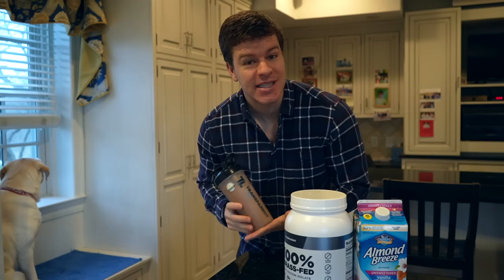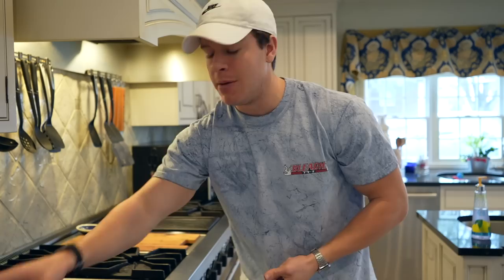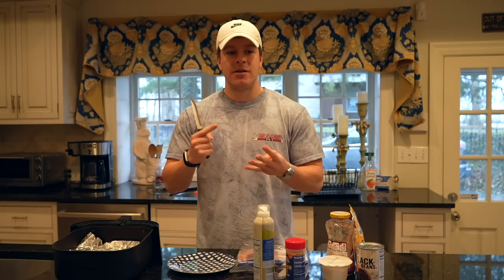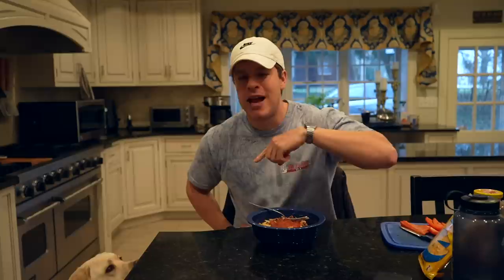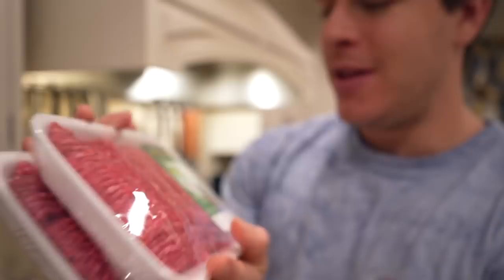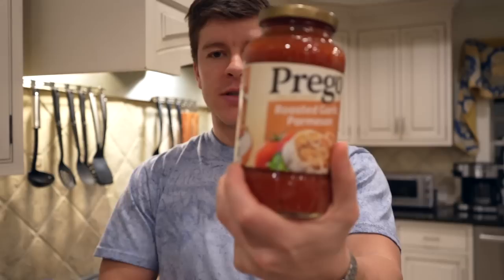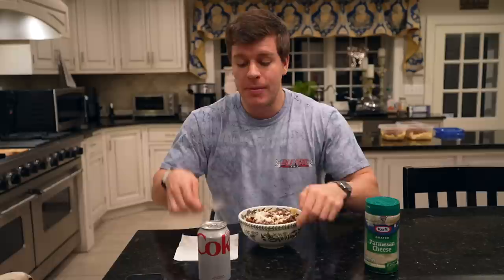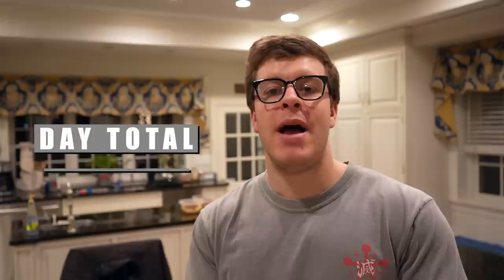Full Day of Eating 3,300 | TASTY High Protein Diet To Build Muscle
In today's video I go over my current diet to maintain my body weight before my body building prep starts.

Full Day of Eating 3,300 | TASTSY High Protein Diet To Build Muscle